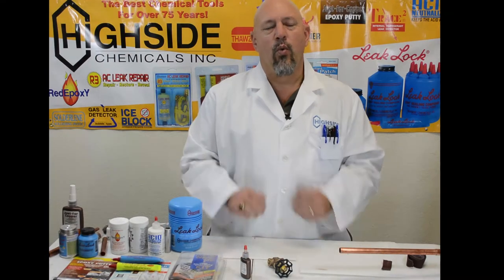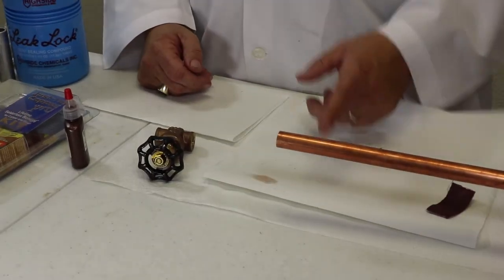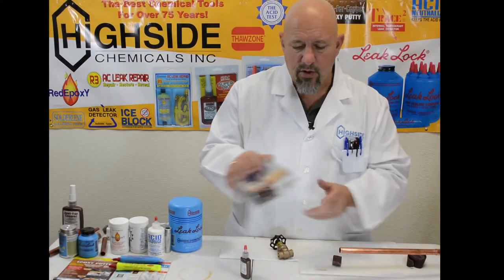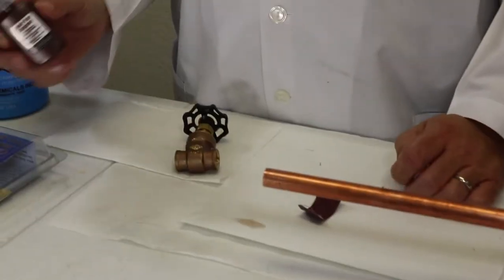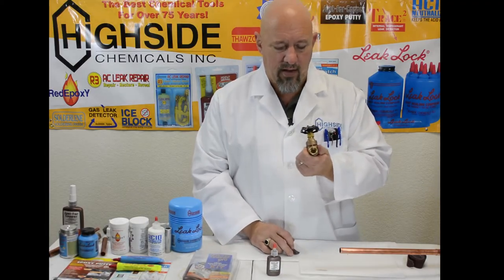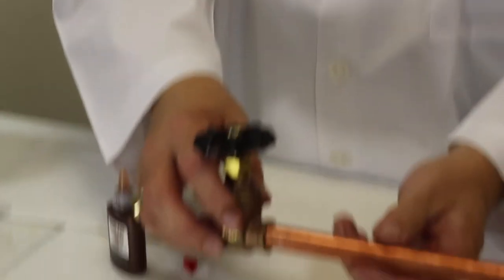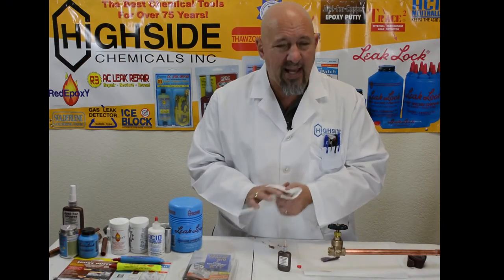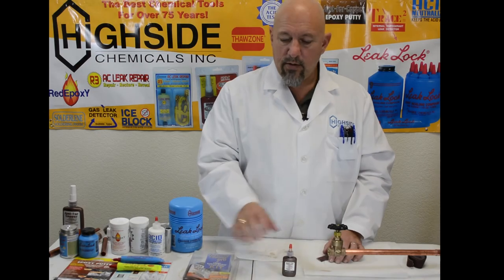Highside Chemicals Just For Copper Pro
Just For Copper Pro is for Copper and Brass solderless bonding. Starts to set up in 10 seconds and forms a solid bond in 7 minutes. Use on all rigid copper pipe up to 2.5 inches @500psi, or any size copper pipe used as a drain or in low pressure applications. Tested to 2000PSI. Non-toxic, non-flammable, non-conductive and non-irritant. Temperature range from -40°C to 118°C (-40°F to 245°F)